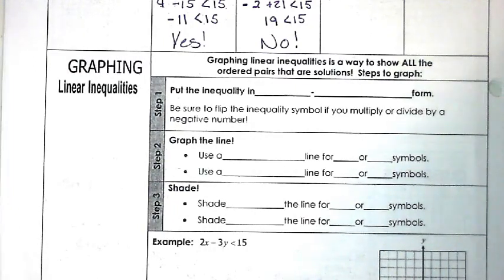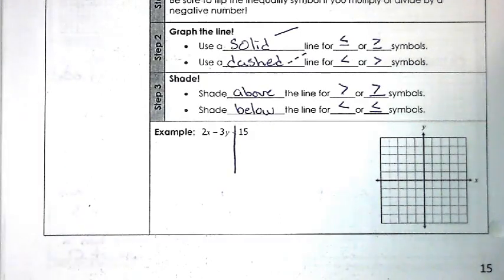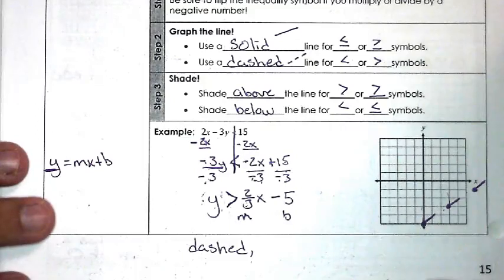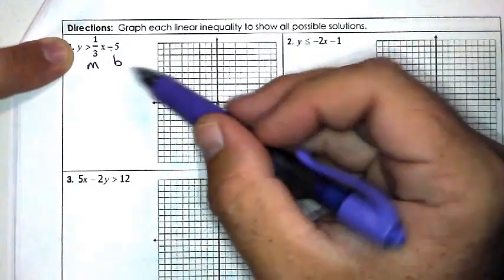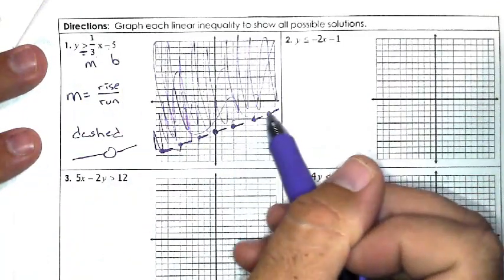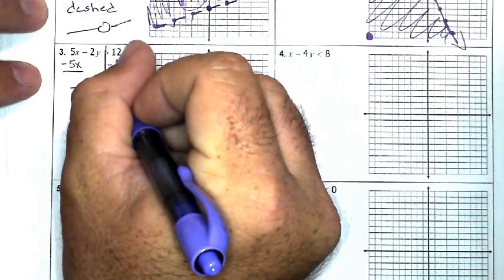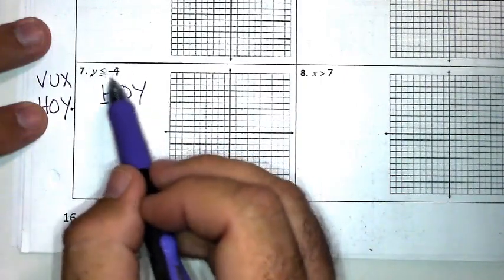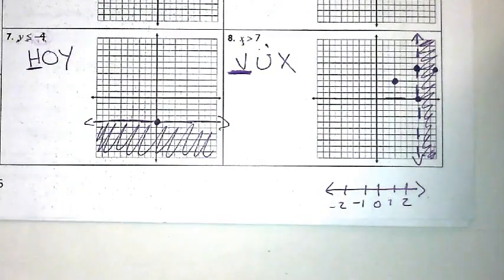Alg Unit 3 Day 5